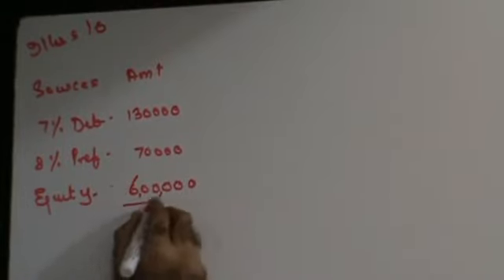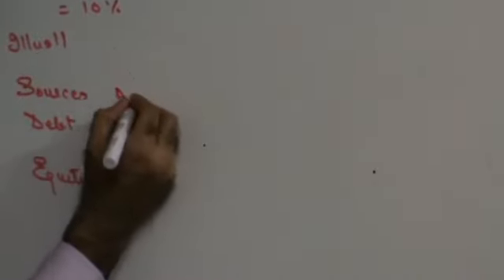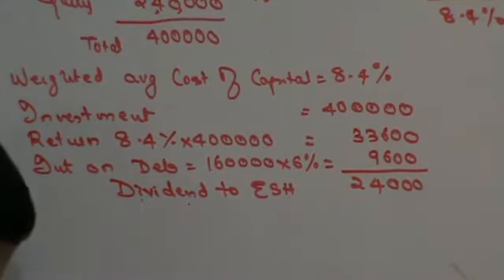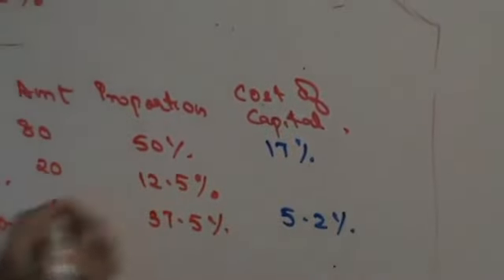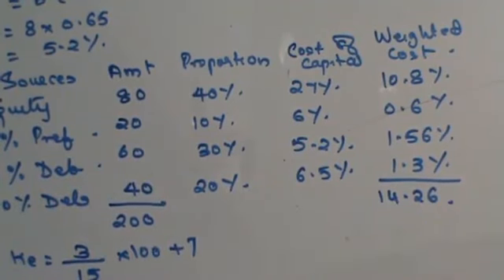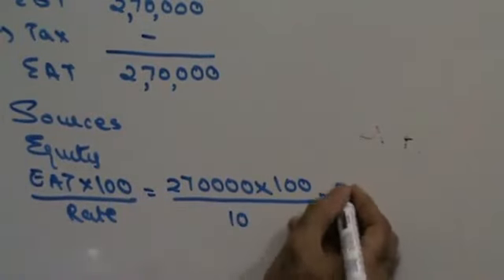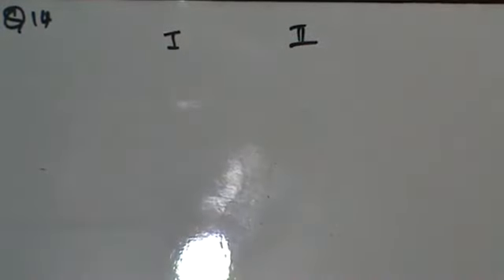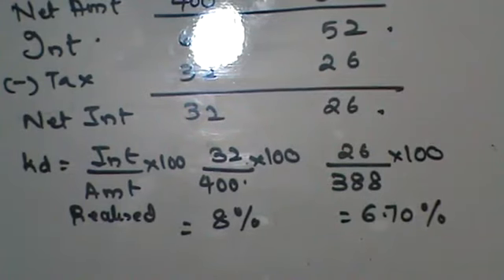bms5 financial management cost of capital 5